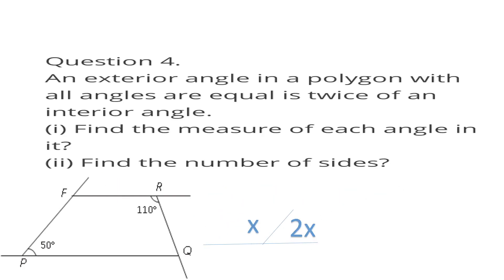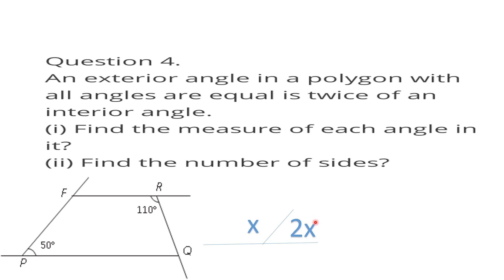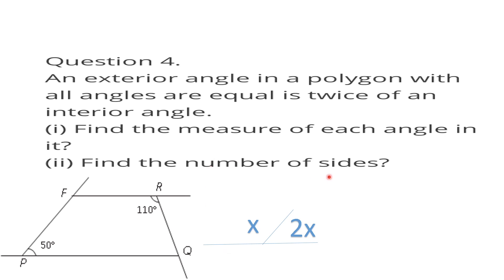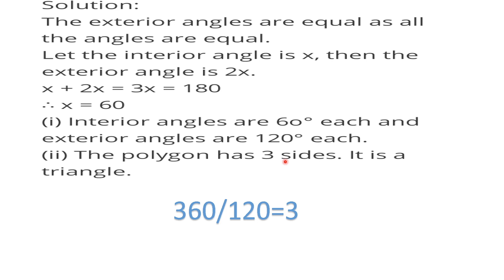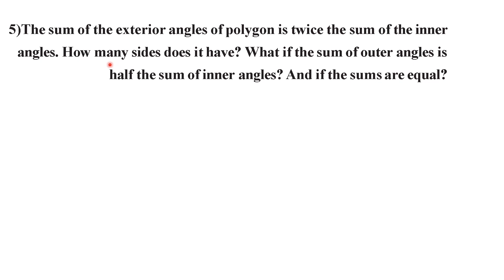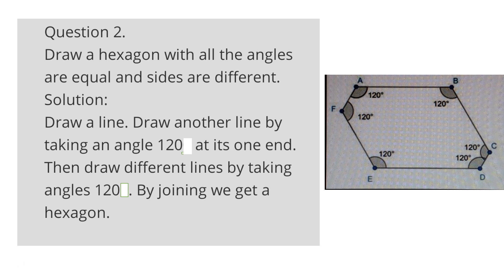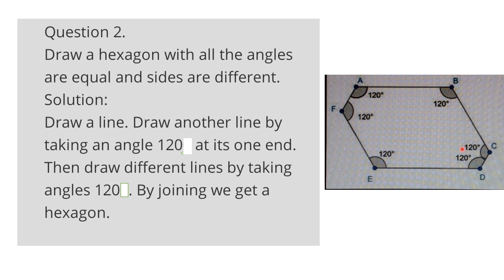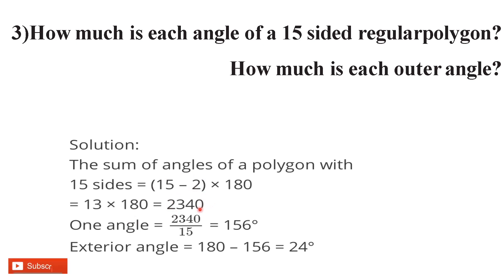Class 8 Chapter 3 | Polygon (With Notes) : Part 3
SCERT Class 8 Maths Chapter 3 polygon Notes part 3

This video will help you to understand what are polygons in maths? Also, this video will help  to understand the textbook  oriented questions more effectively

Kerala State Syllabus (SCERT)

(rm world has created Kerala Syllabus 8th Standard maths Guide for English
Medium Chapter wise Questions and Answers,Notes are part of Kerala Syllabus 8th Standard Textbooks Solutions. rm world has given SCERT Kerala State Board Syllabus 8th maths Textbook Solutions Of Kerala Class 8 Part 1 Kerala State Syllabus 8th Standard maths Textbooks Solutions